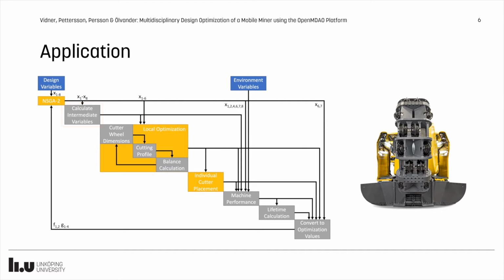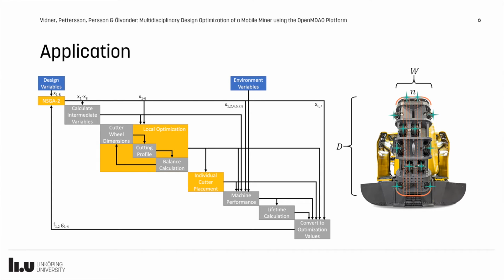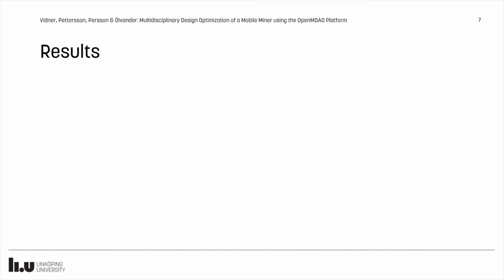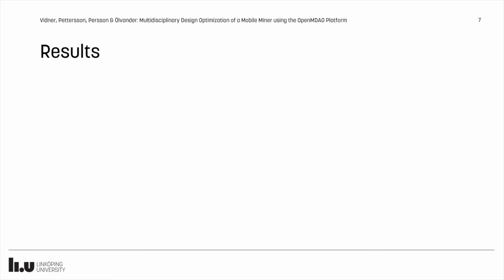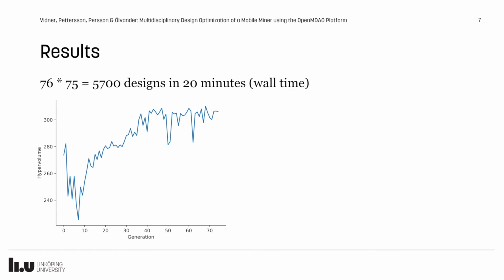Multidisciplinary Design Optimization of a Mobile Miner using the OpenMDAO Platform